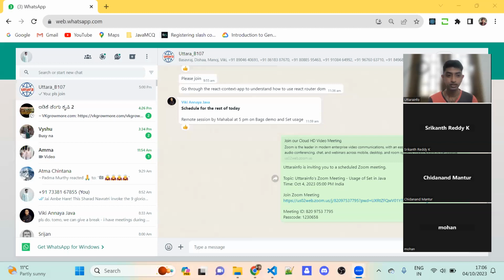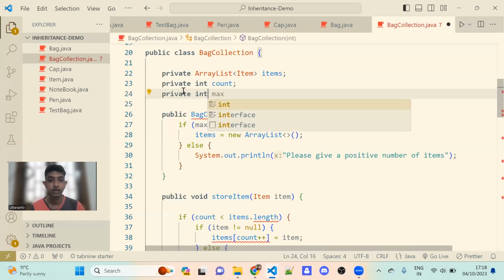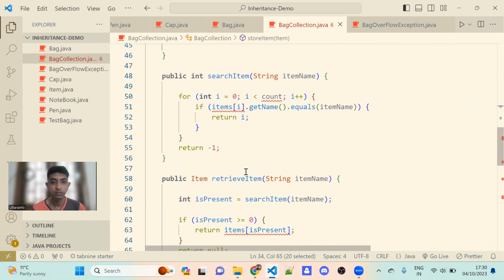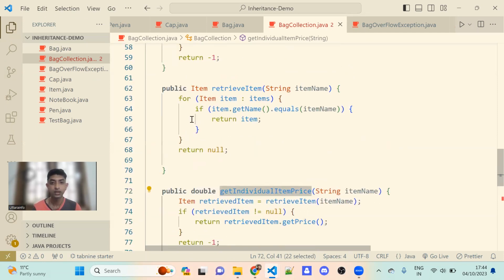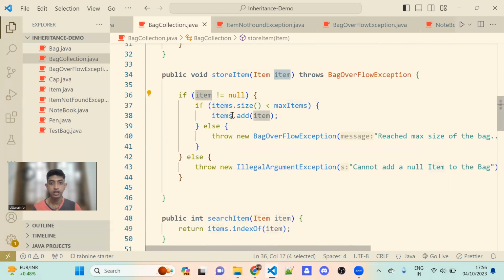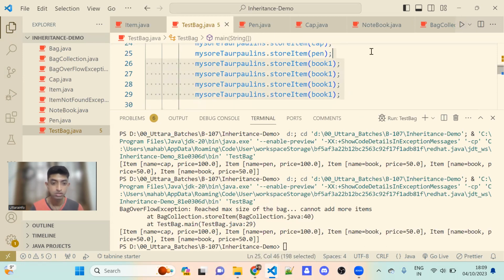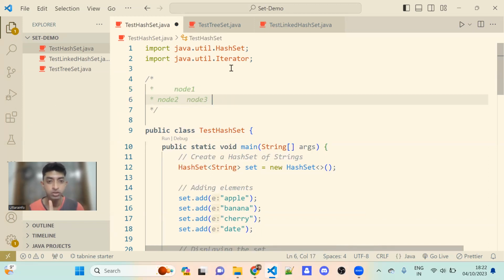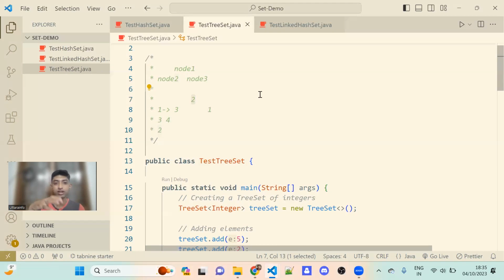Usage of ArrayList in a realwolrd mimicking problem & Usage of important methods of 3 types of Set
Learn using Collections to solve problems easily and efficiently with an example, and Different kinds of Sets in Java